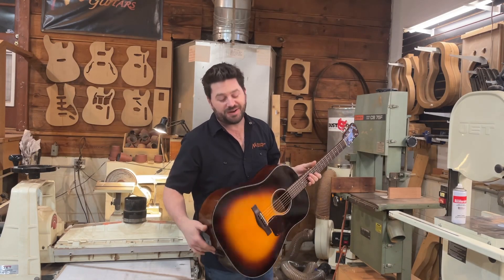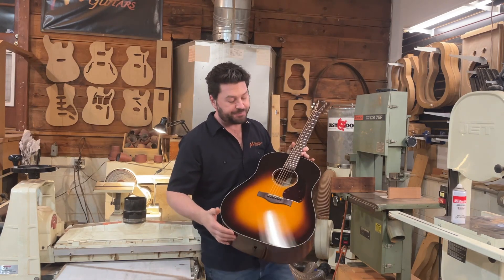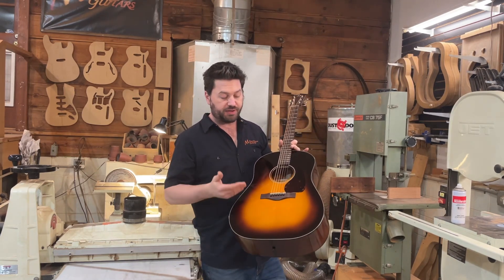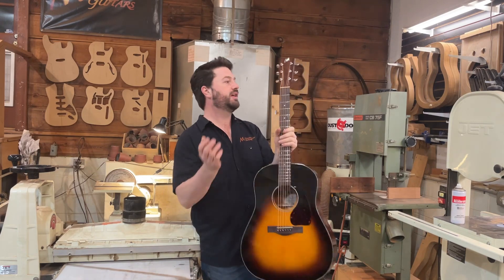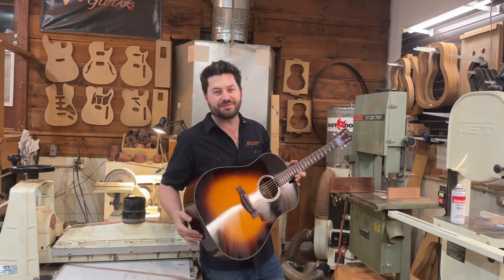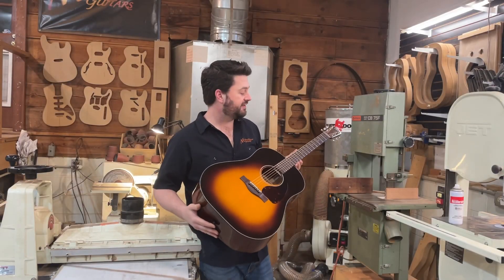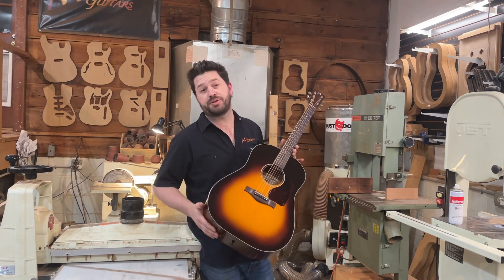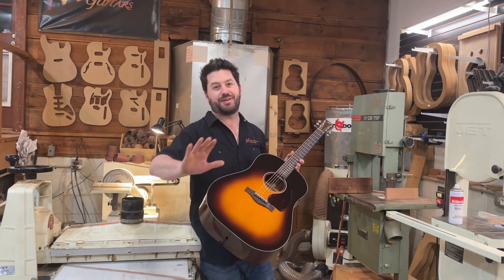MacMillan Standard Series M45 #103 ( featuring Steve Peavey ) SOLD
-Standard Series M45
-Adirondack spruce top
-Mahogany back and sides
-Indian Rosewood fretboard and bridge
-Black plastic binding
-24.75” scale length
-1 11/16” nut width

Recorded and edited by Josh Washam